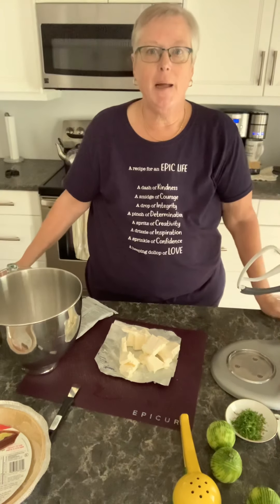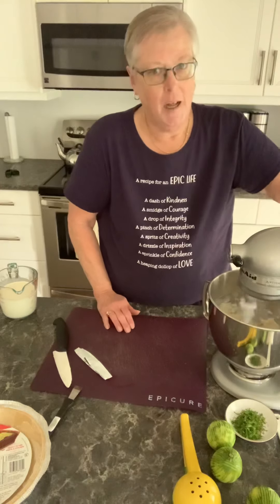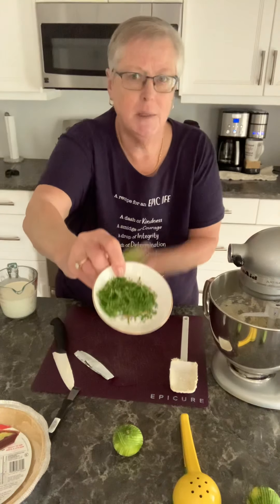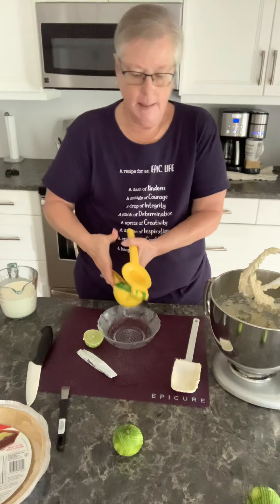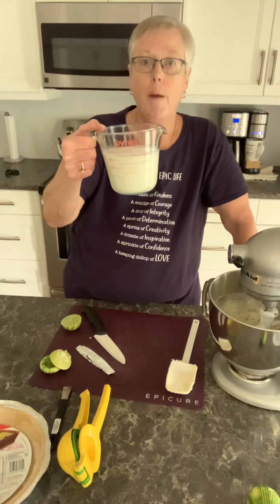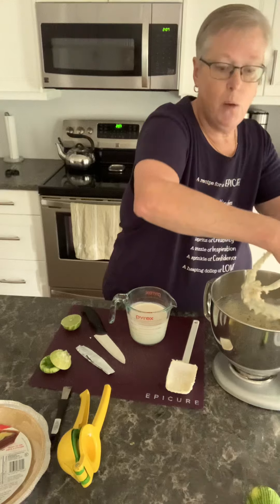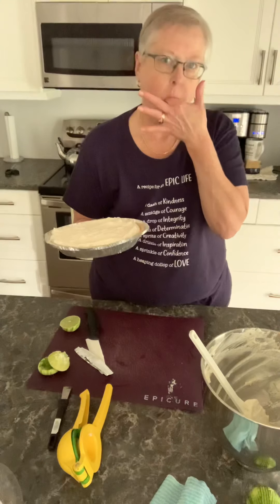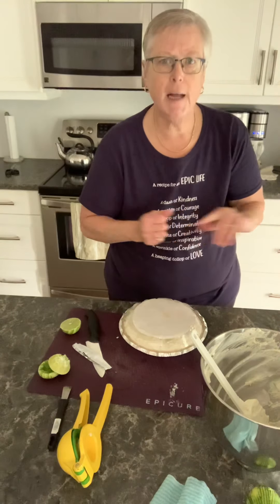Marie Diemer’s EPICURE No Bake Lime Cheesecake